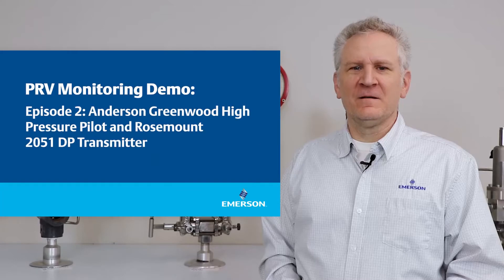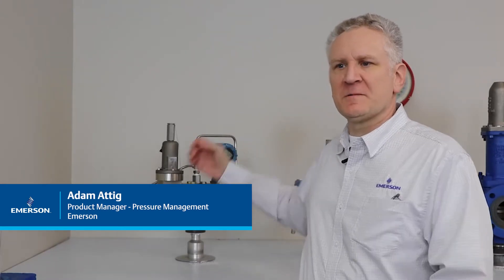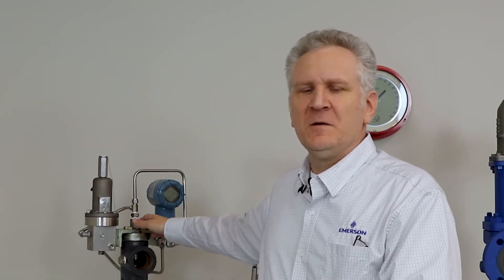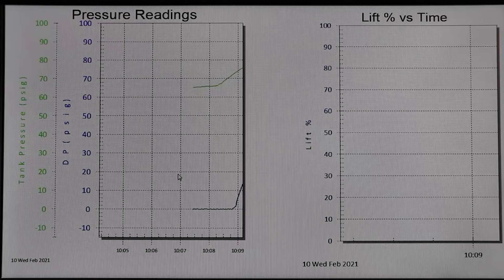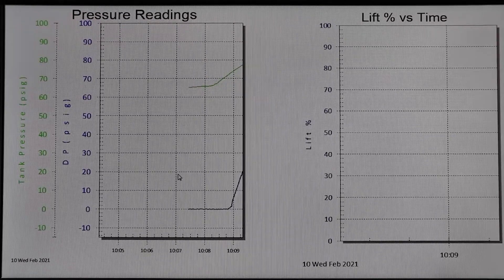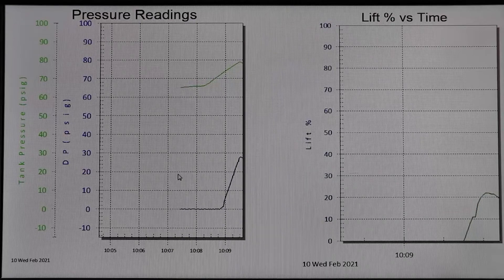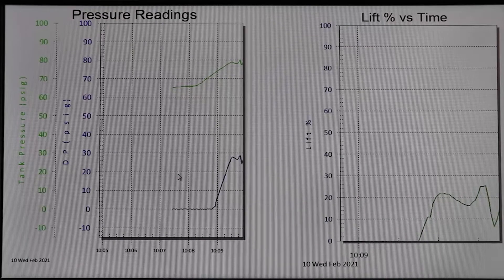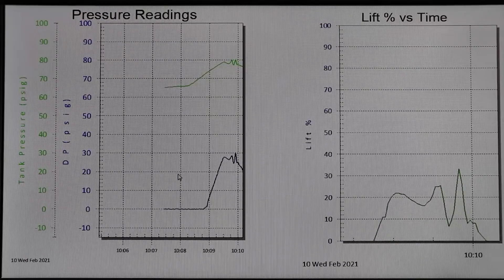PRV Monitoring - Episode 2: Anderson Greenwood High Pressure Pilot and Rosemount 2051 DP Transmitter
This PRV monitoring video demonstrates how to read different types of overpressure events using the Anderson Greenwood High Pressure Pilot Pressure Relief Valve and the Rosemount 2051 DP Transmitter.